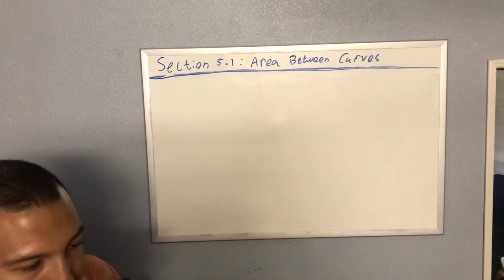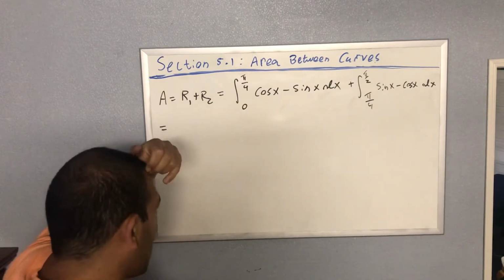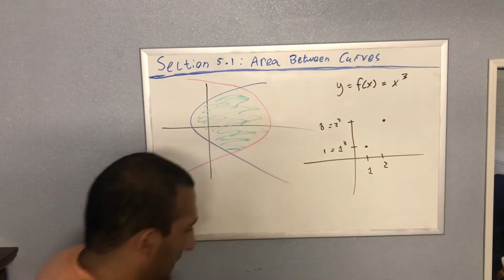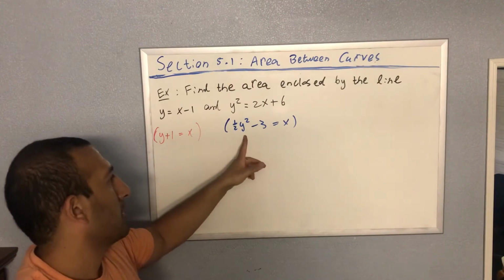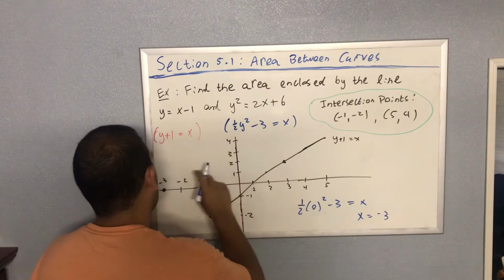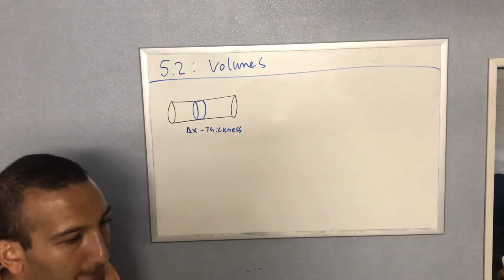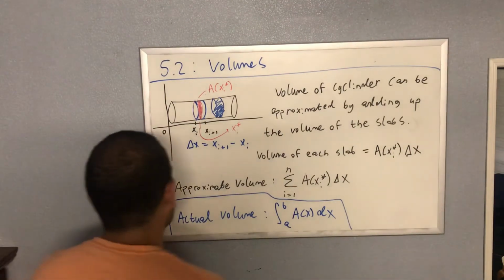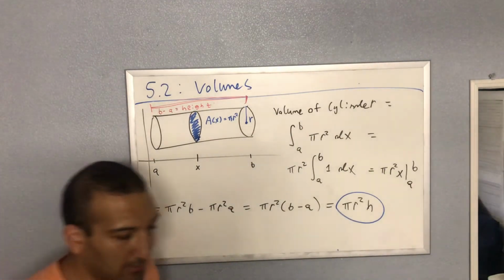Calculus 2 (Introduction to Integral Calculus) Lecture 8